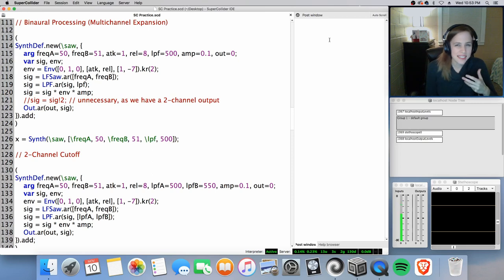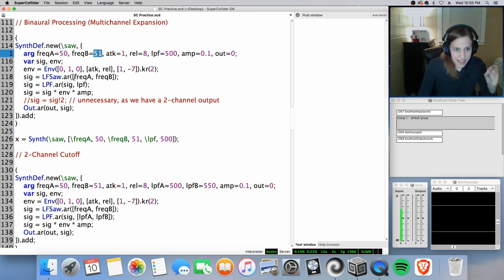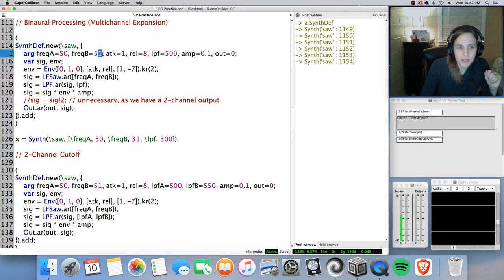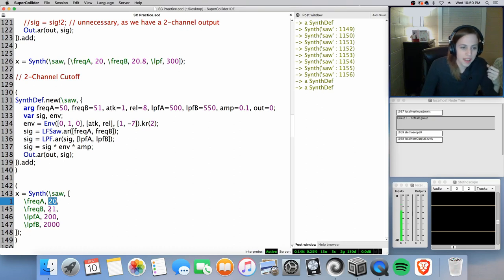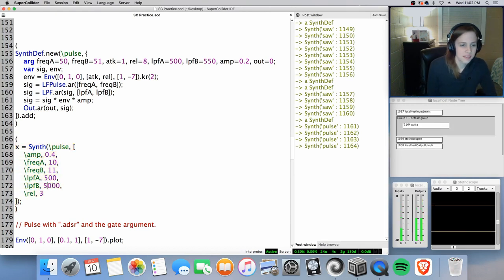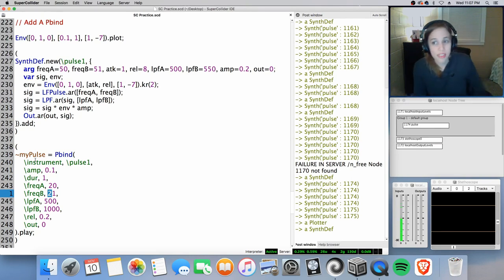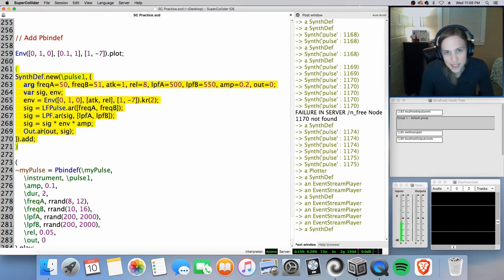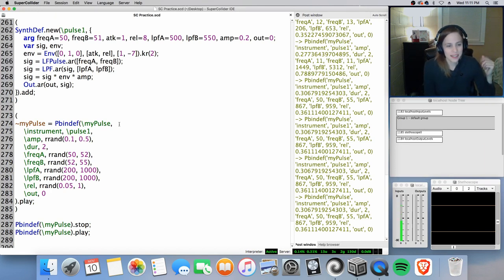Binaural Processing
Here's binaural processing for you! Headphones recommended!

About This Channel:

Creating experimental electronic music with SuperCollider and Logic Pro. Styles range from ambient to the experimental, from downtempo to the academic. Craftsmanship takes precedence.